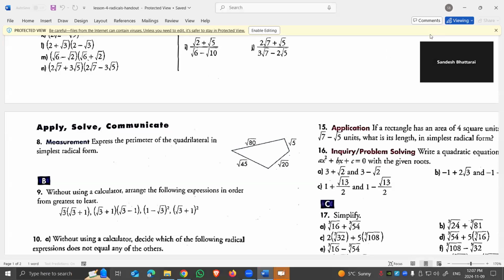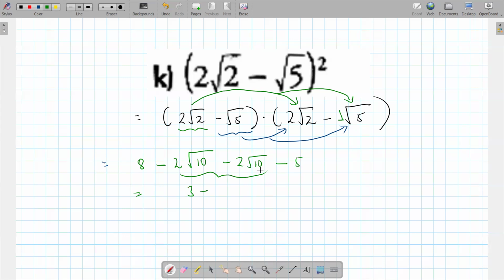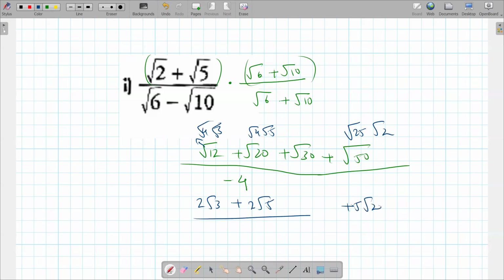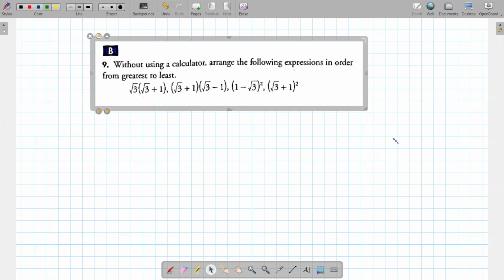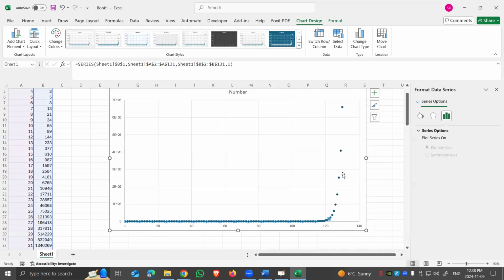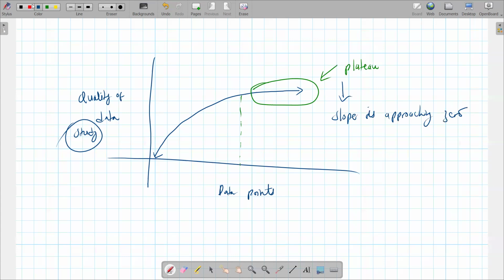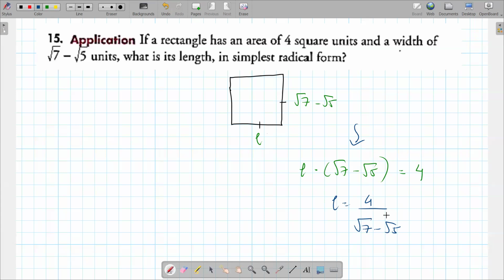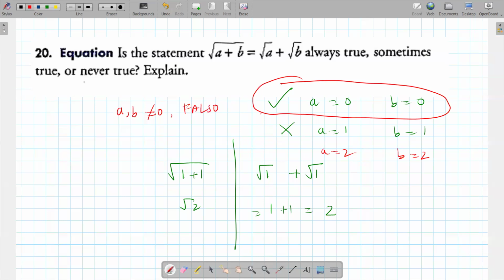Radical review. Adding, multiplying, rationalizing using conjugates